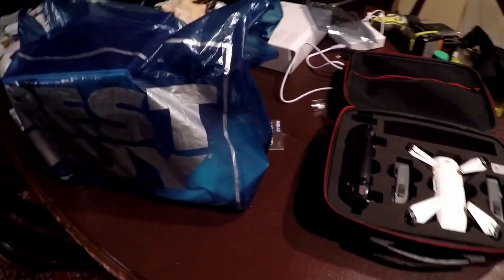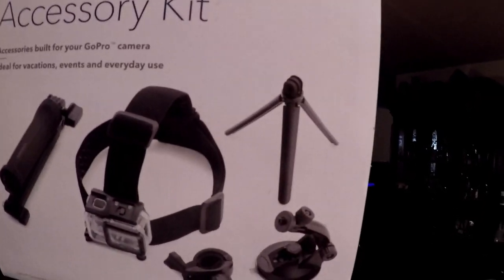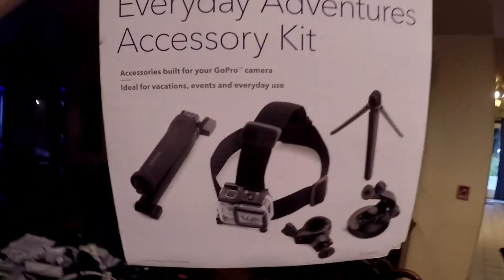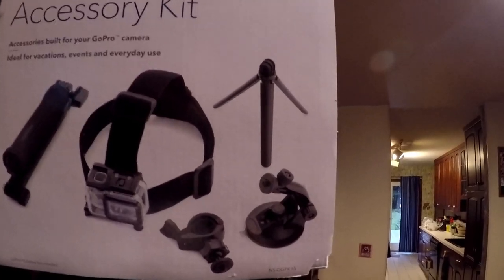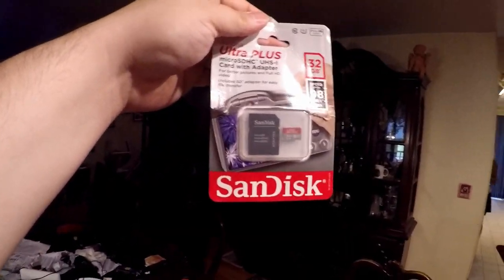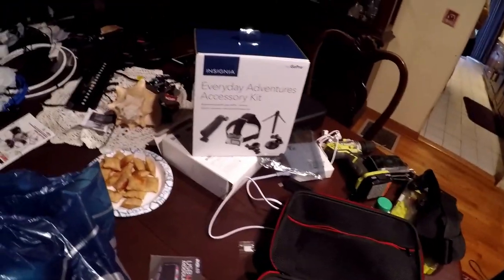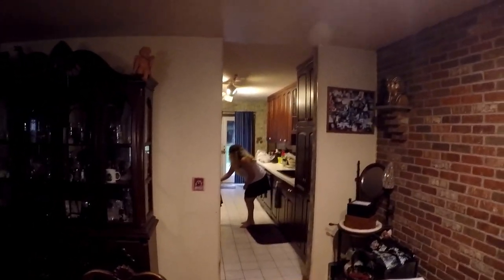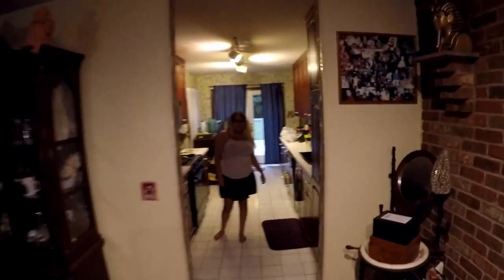Unboxing, or unbagging, vlog?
UnBagging of 2 things I got at Best Buy. Very happy to get this deal! Hope you all enjoy this check out the channels I mentioned, i have a video coming soon using a few of these!